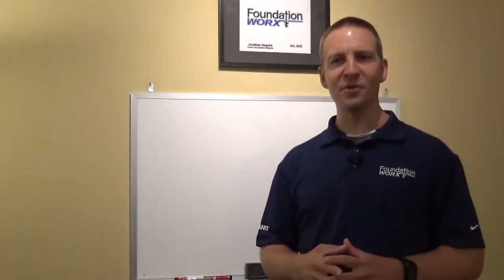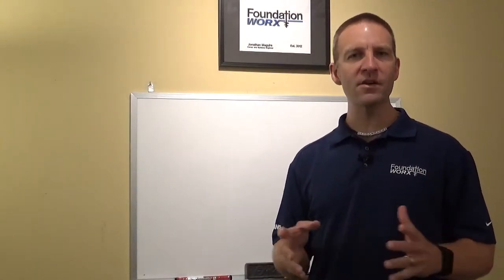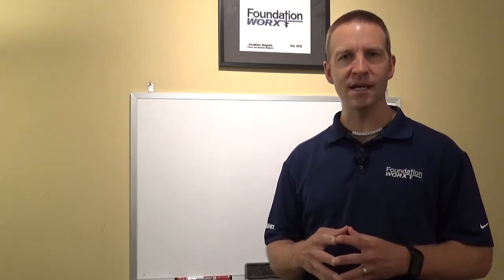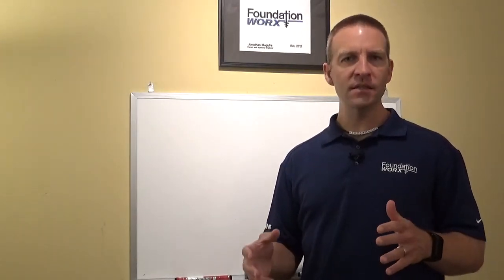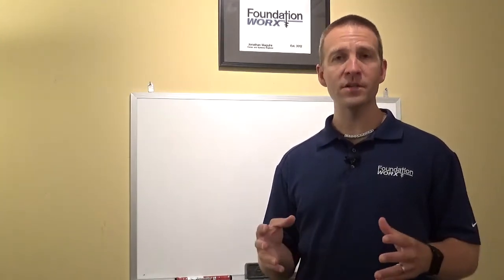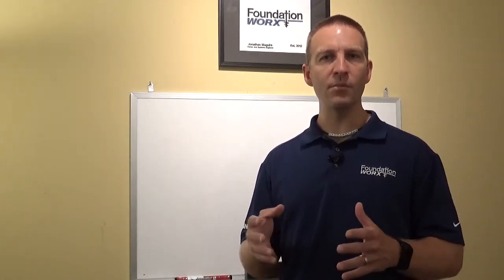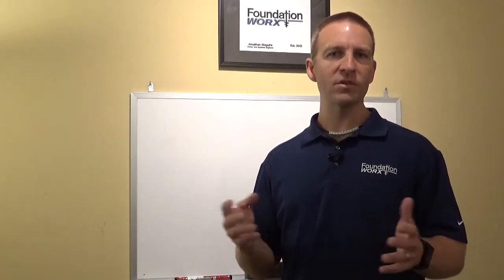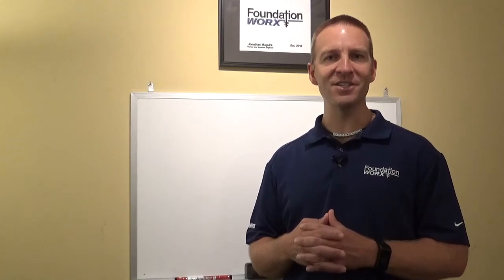Foundation Worx Waterproofing vs Other Waterproofing Companies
What makes Foundation Worx different when it comes to basement waterproofing?  Half our appointments end in suggestions instead of a proposal.